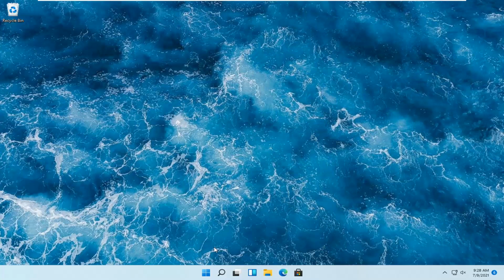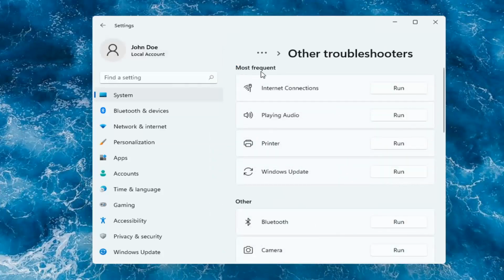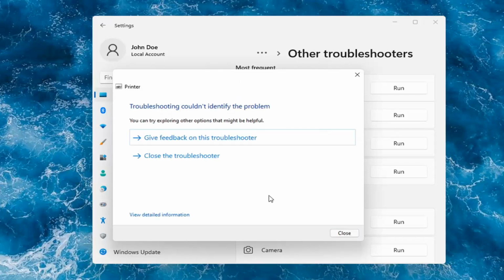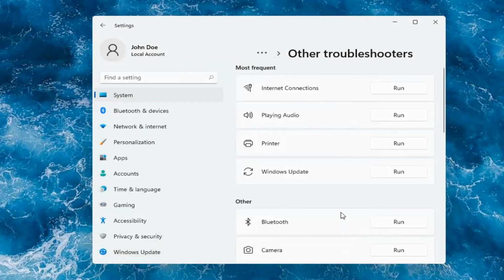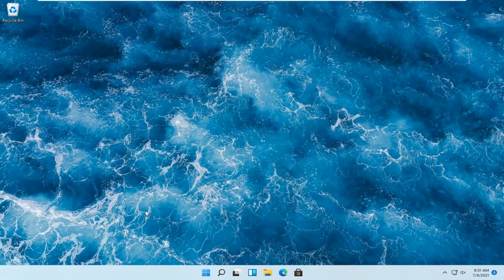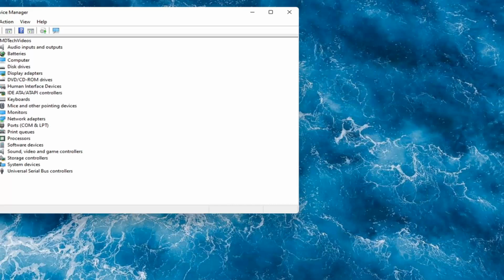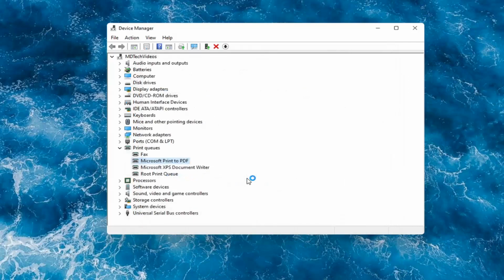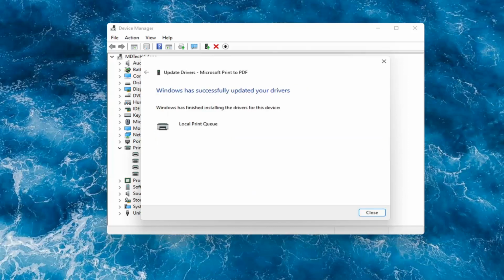How to Fix Printer Problem After Windows 10 Update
Your printer stopped working after Windows 10 Update? You’re certainly not alone – hundreds of users are reporting it. The good news is, it’s not hard to fix at all…

Issues addressed in this tutorial:
printer not printing
printer not responding
printer not printing properly
printer not printing full page
printer not working
printer not printing windows 10
printer not connecting to Wi-Fi
printer not available
printer not accessible windows 10
printer not being detected windows 10
printer not being detected
printer not being recognized by USB
printer not being found on network
printer not being found
printer not connecting to computer
printer not connected to network
printer not communicating with computer